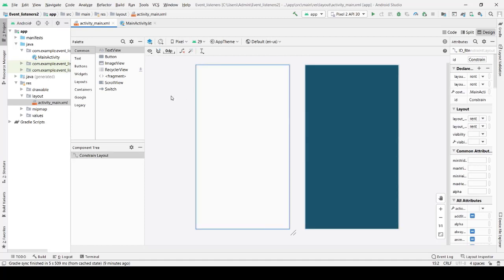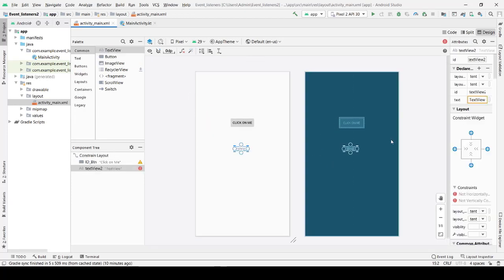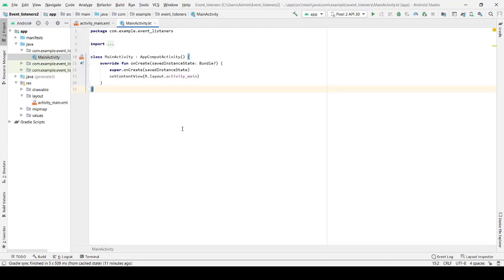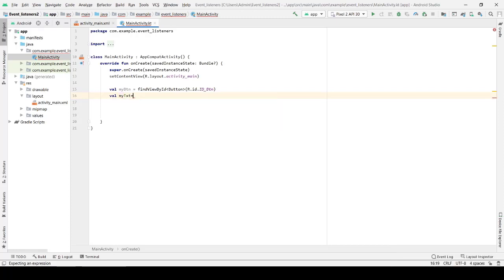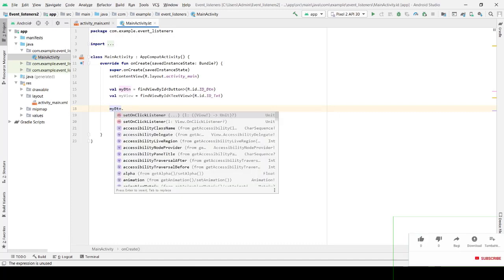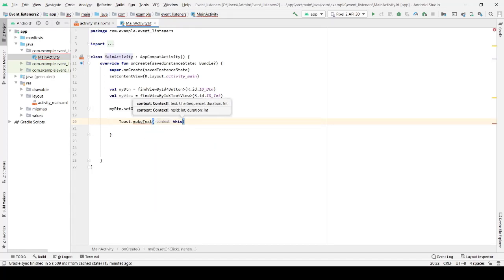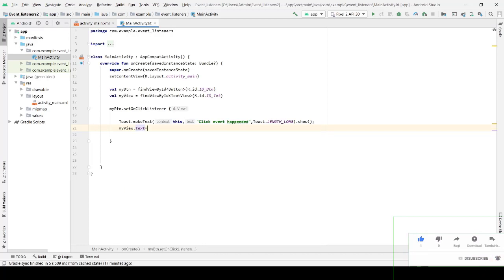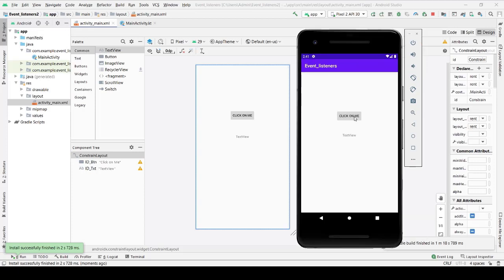Event Listeners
In this video you will learn about how to handle events listeners. Events events listeners are a useful way to collect data about a user's interaction with interactive components the Android application. Like button presses or screen touch etc.